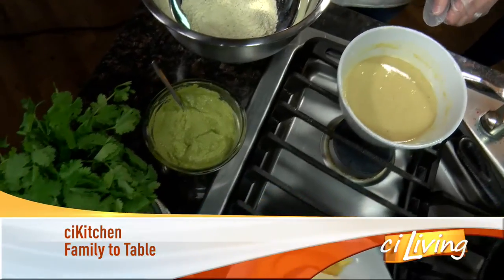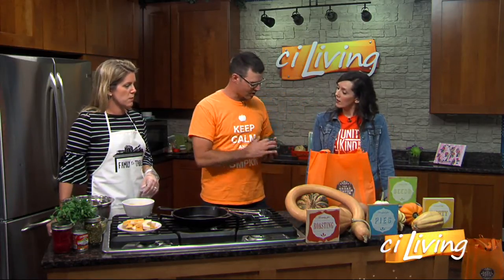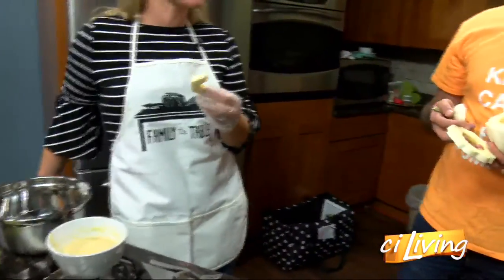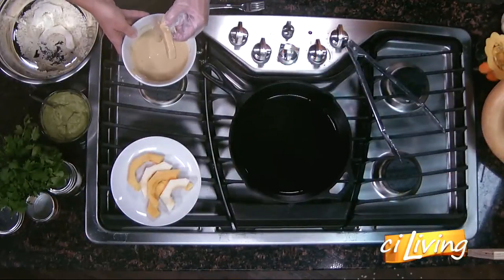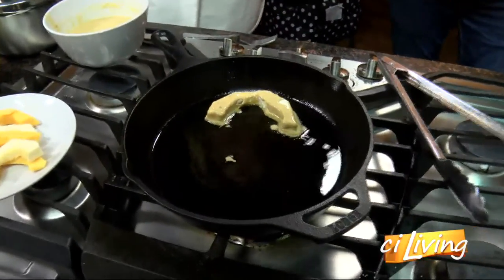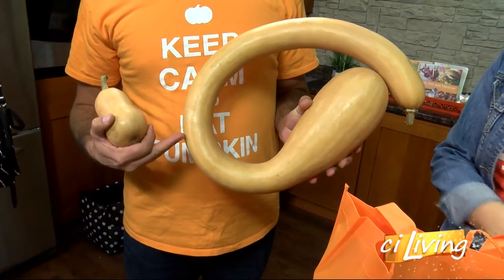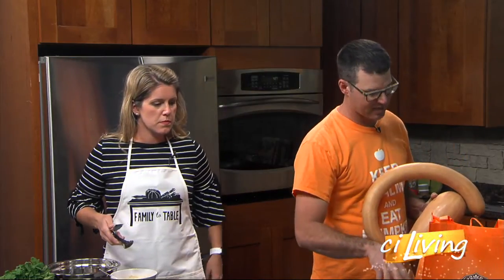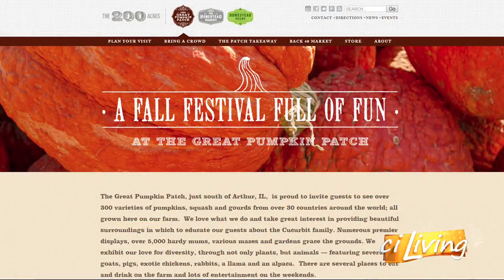Family to Table Cooking 1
Family to Table